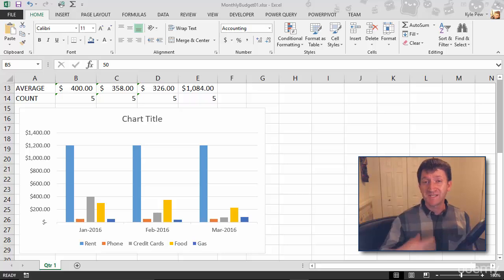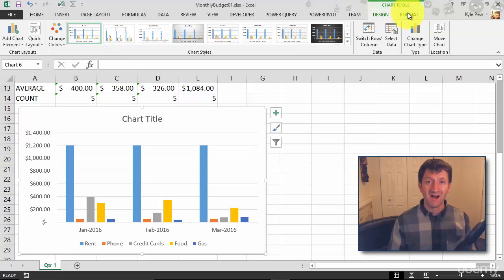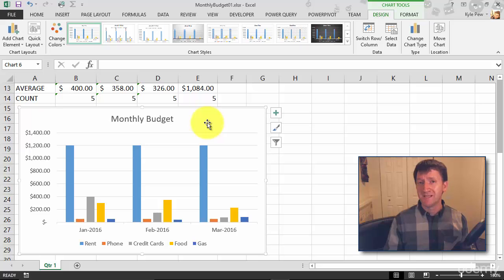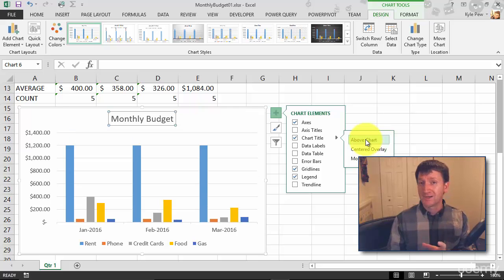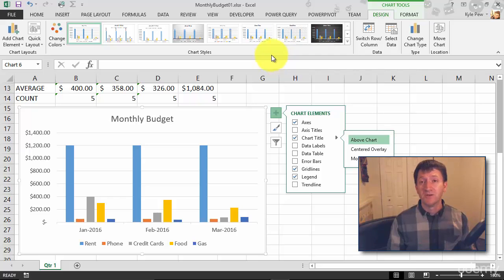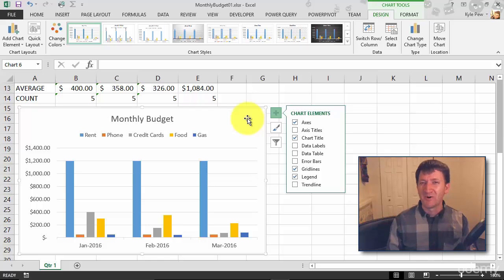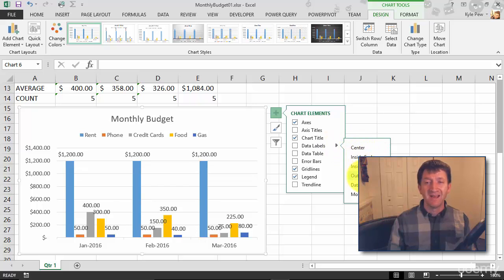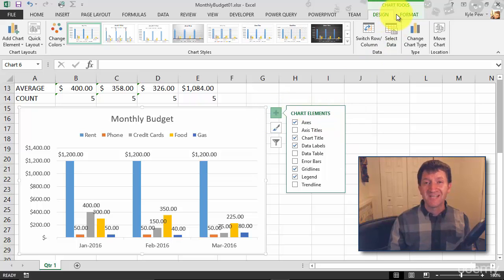Working with the Excel Chart Ribbon